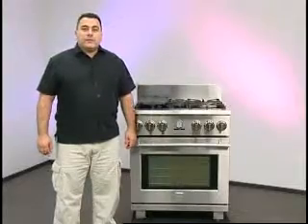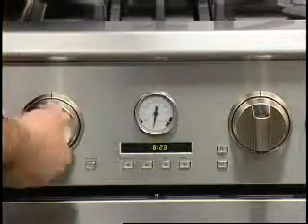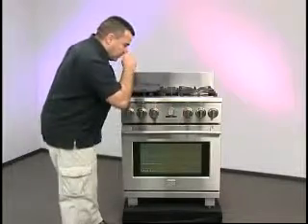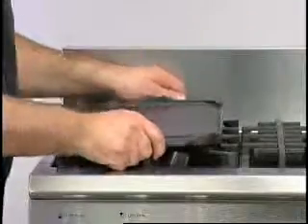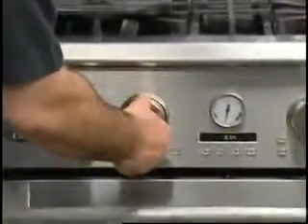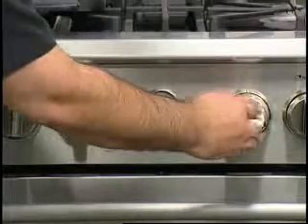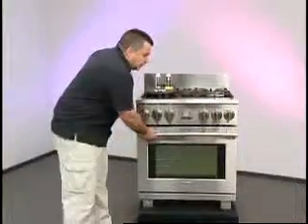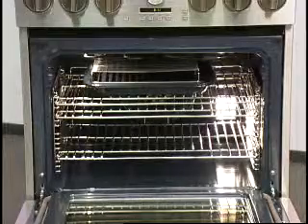kenmore samsung 401 Range Basic Operation